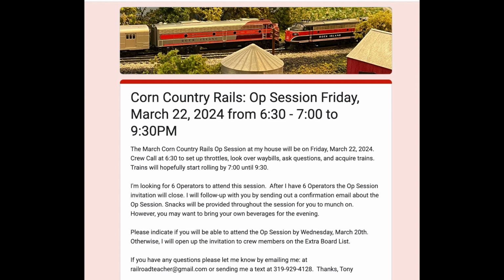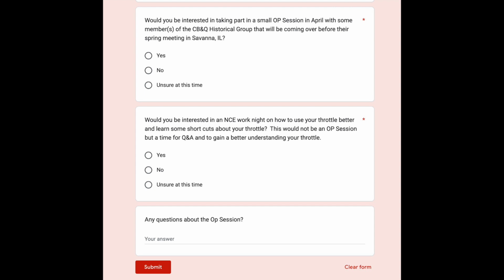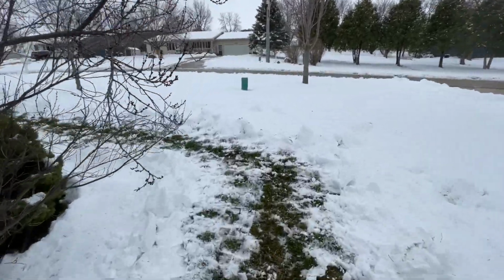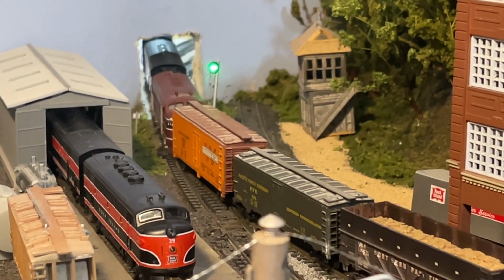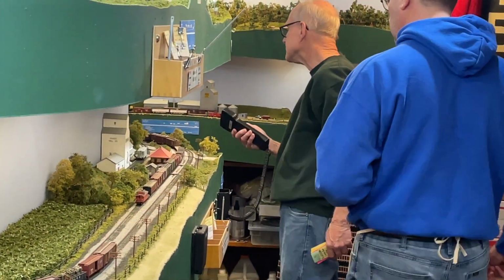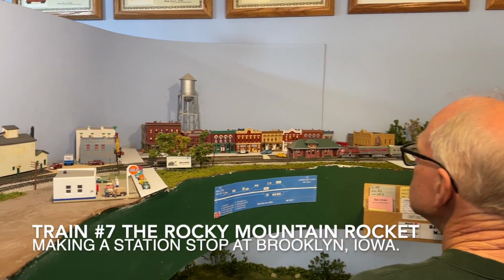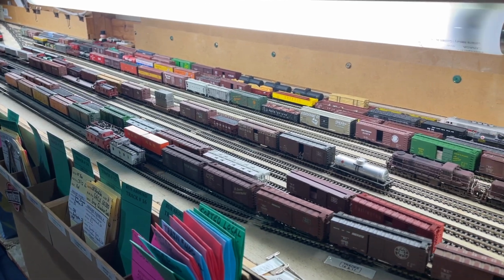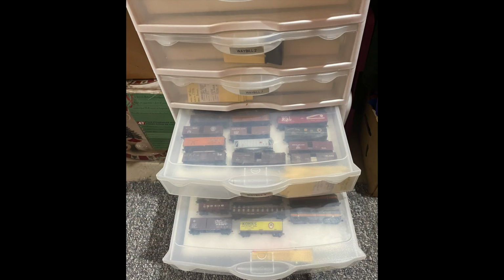Corn Country Rails: March Op Session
This video covers the Op Session that was held on the Corn Country Rails  Layout on Friday, March 22, 2024.  The session was going to be a full house but a sudden heavy wet snowstorm storm kept a few operators at home.  However, for those who braved the weather, we had a great time.  This Op Session ends our normal operating season (October - March) and we will start up again in the fall.

I hope you enjoy the video and have a wonderful Easter.  ~Tony